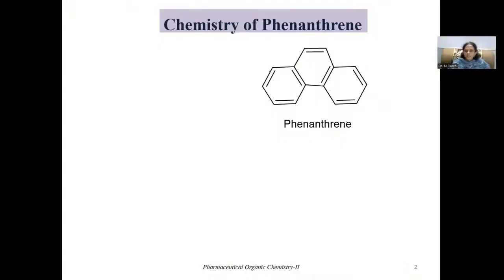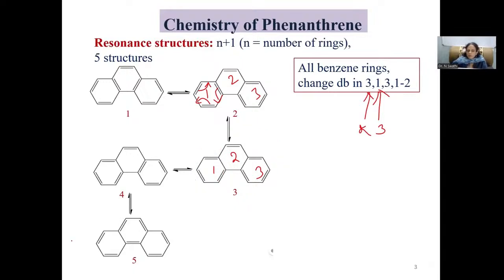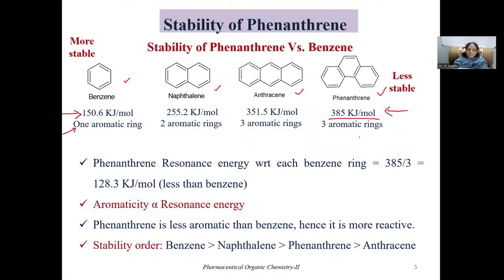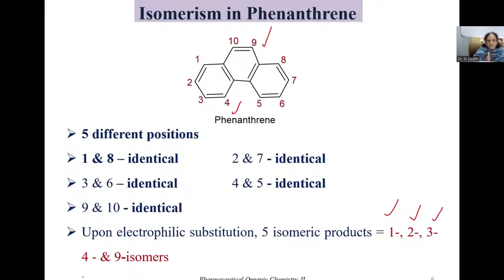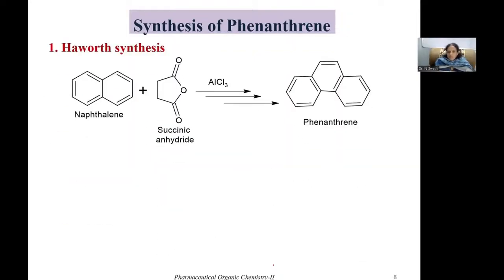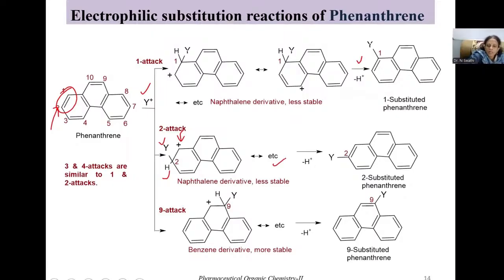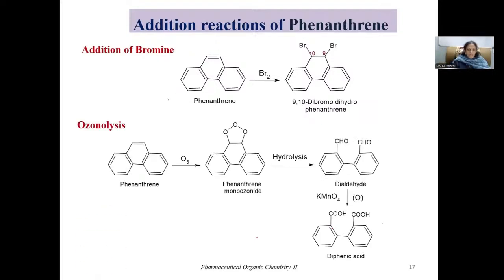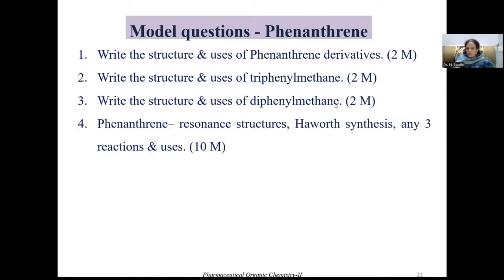Day 15, Chemistry of Phenanthrene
Day 15, POC-II Crash Course
✔ LIVE classes (15 days)
✔Concepts + Exam Tips
✔ Quiz
✔Exclusive offer for Community membership